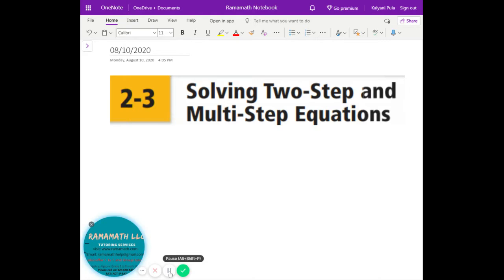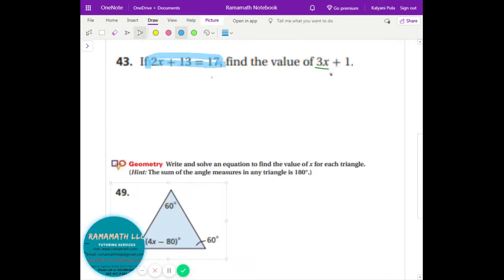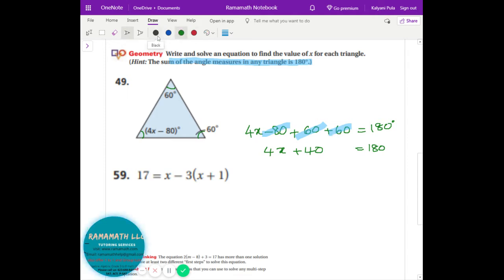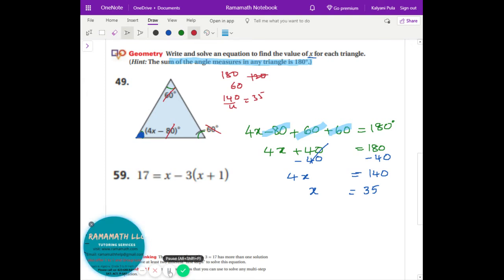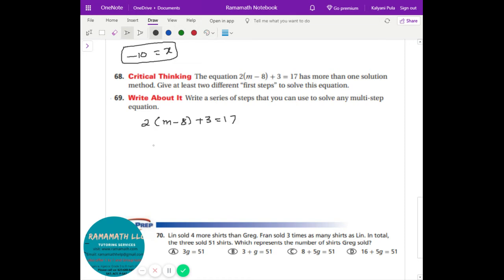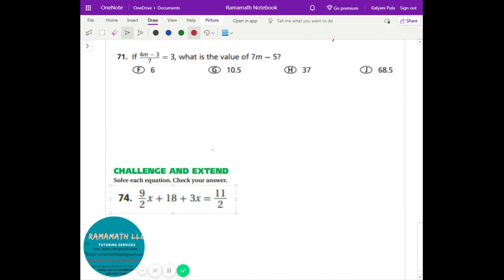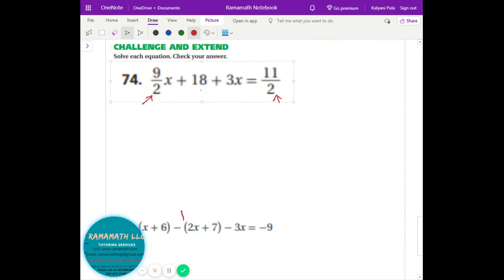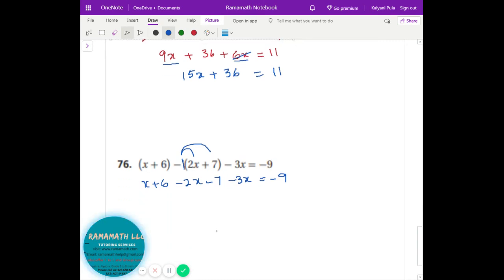2.3.1-Solving two-step and Multi-step Equations-Algebra1